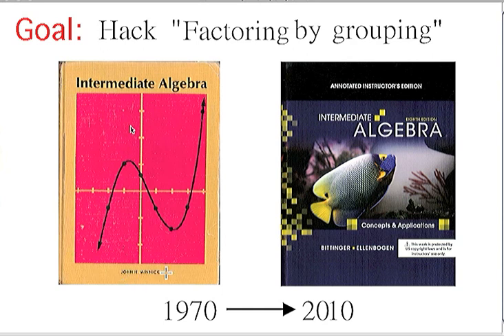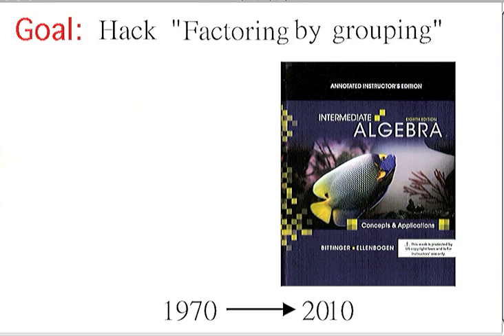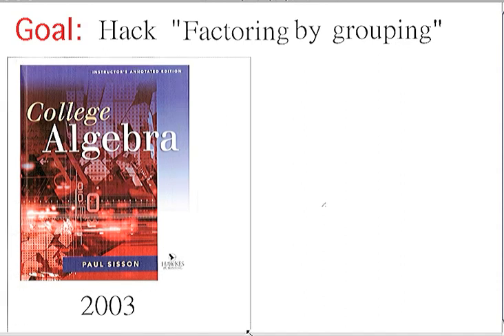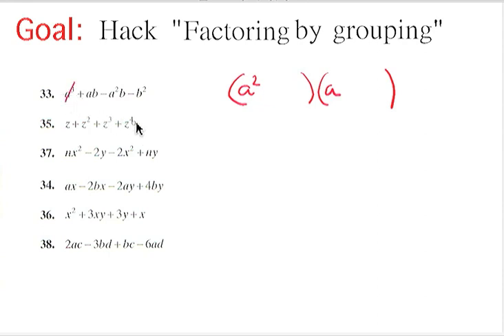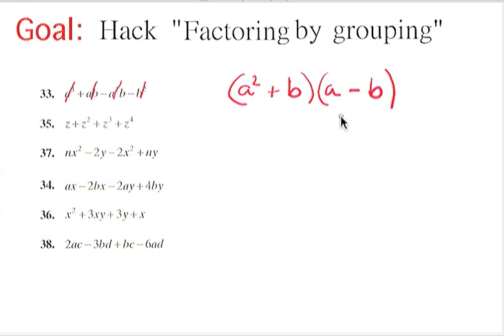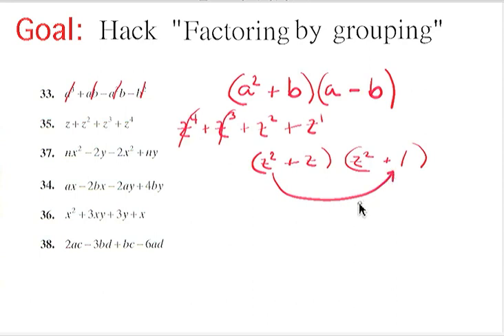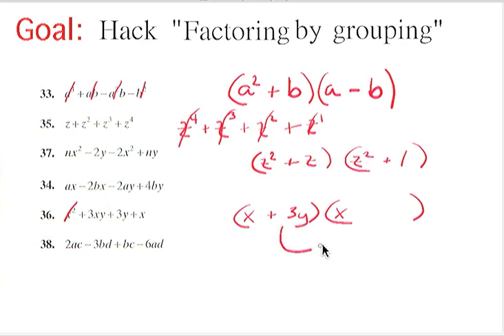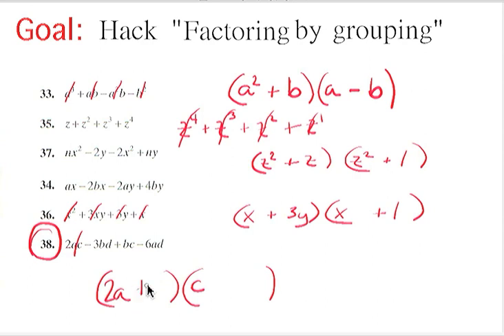Hacking factoring by grouping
My hack for factoring four terms. It's much easier than "factoring by grouping" and actually makes you stronger in the things that matter in algebra.